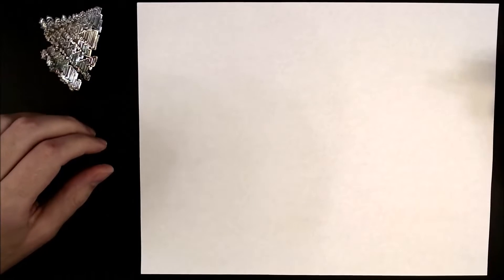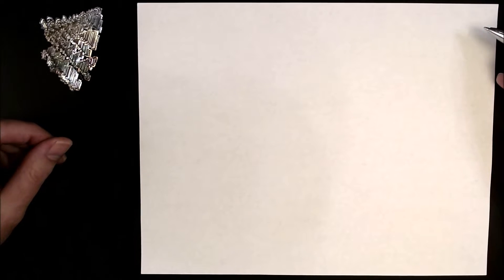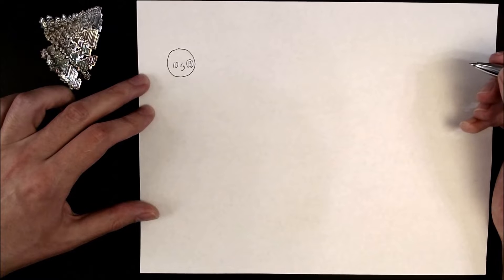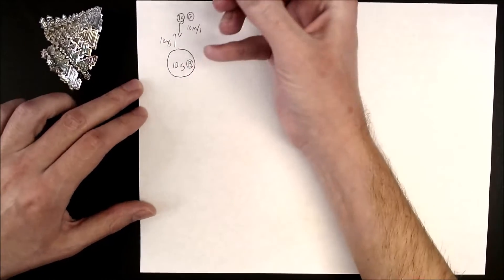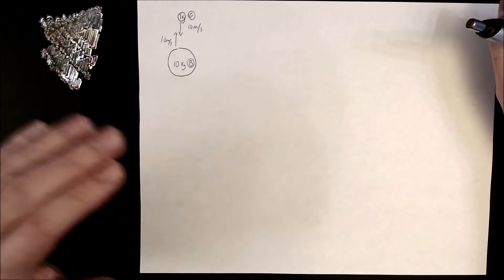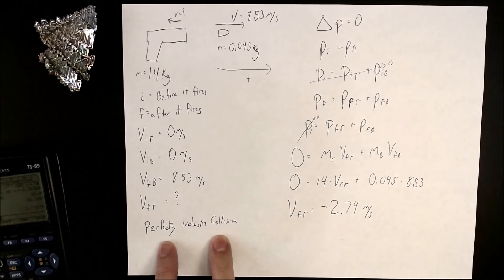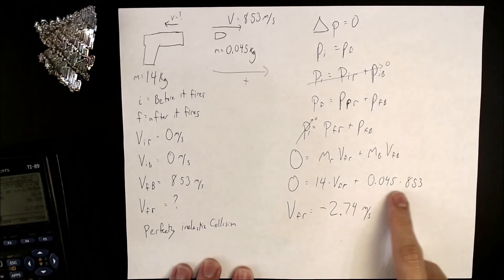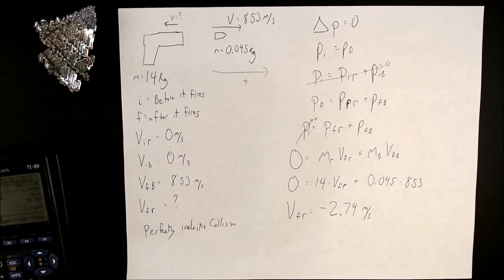Chapter 08: Momentum, 1D Collisions, Recoil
***Watch this video first:
This video is made to be watched in conjunction with 113_Momentum01.pptx, slides 32 to the end.